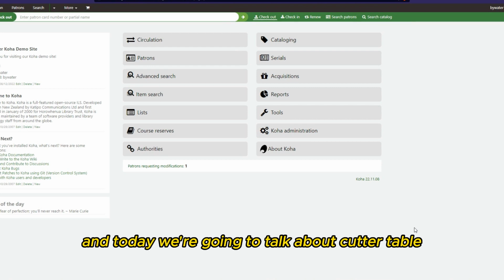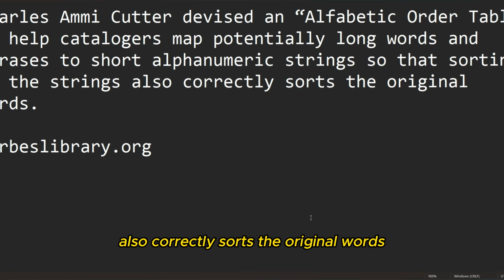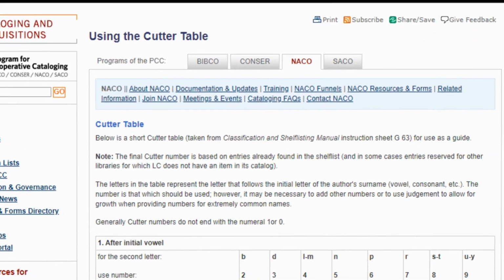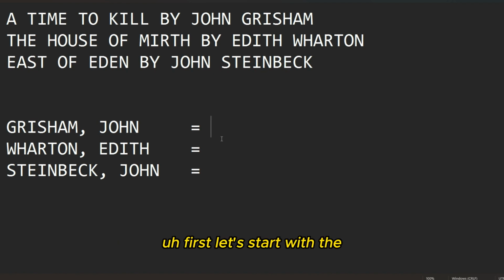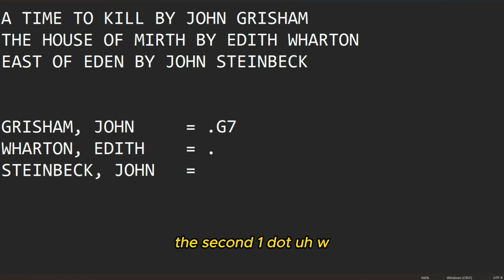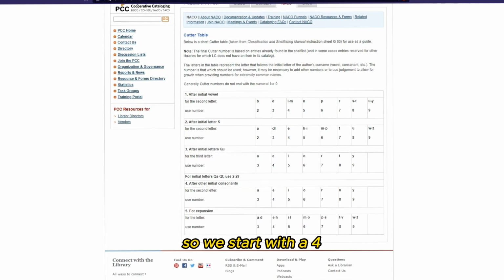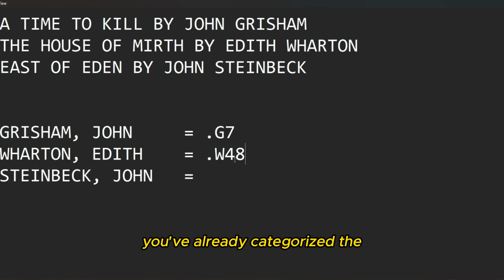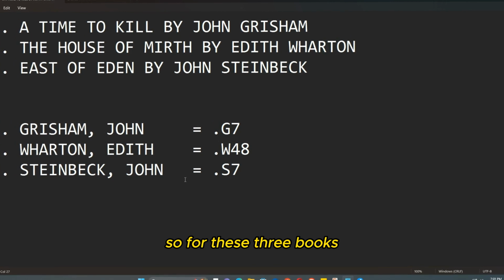LC Cutter Table - How to use the cutter table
With a few examples, see how we can use the cutter table to ensure correct shelf reading.